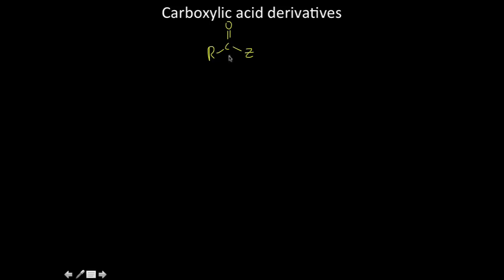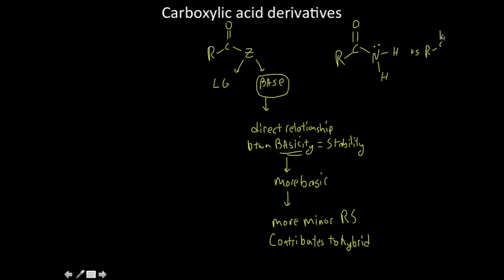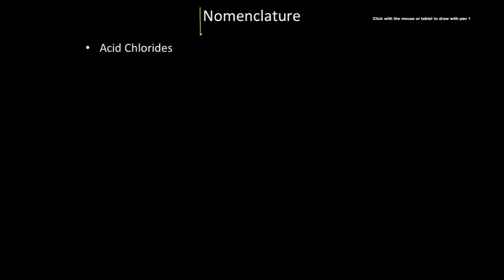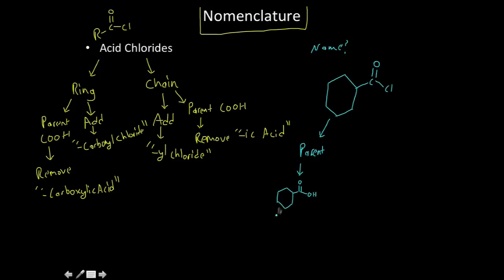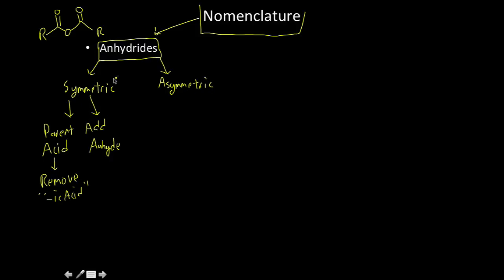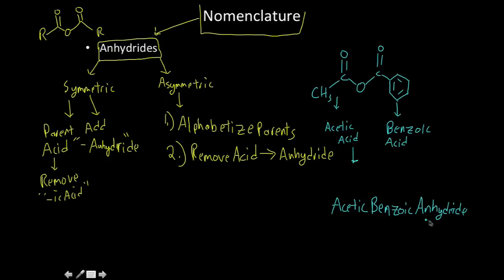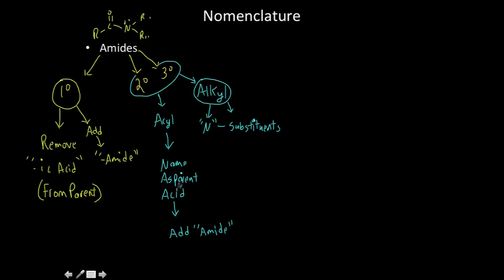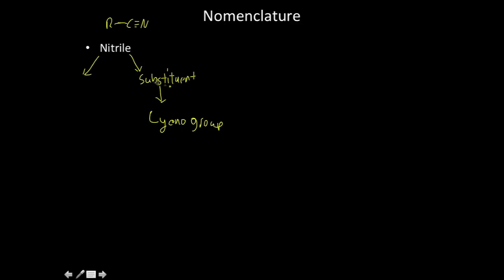carboxylic acid derivatives;nomenclature